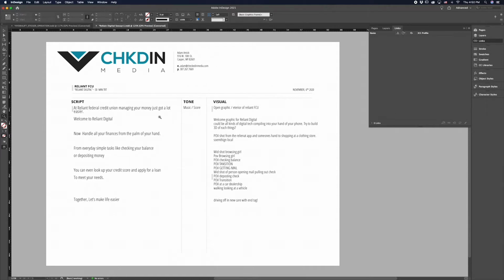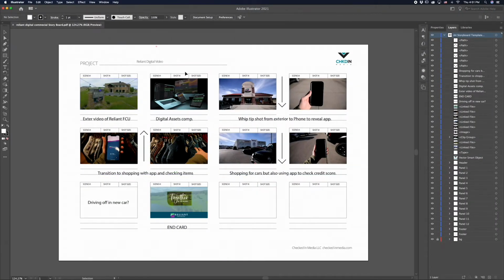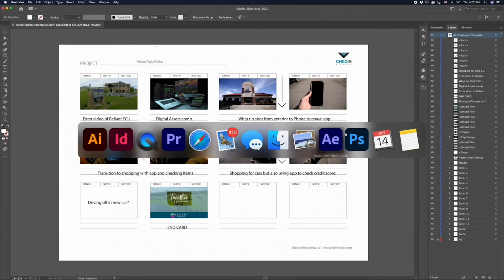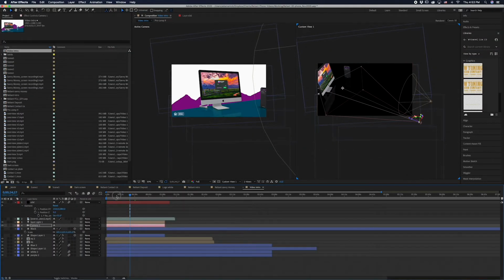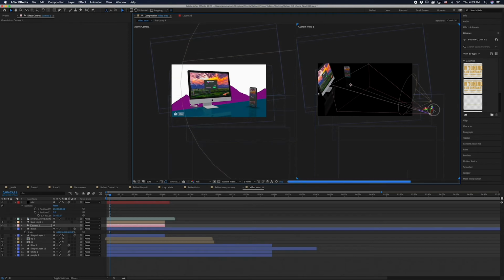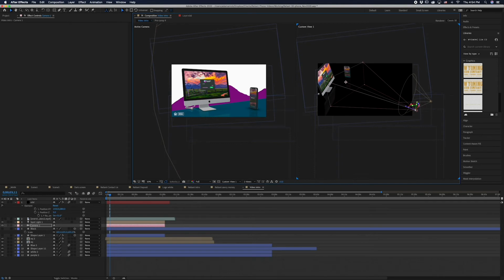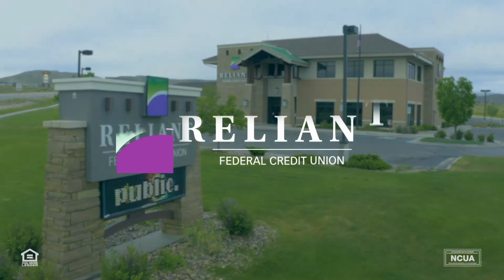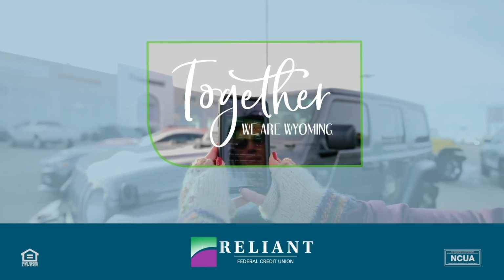Video Editing with Adobe Premiere Pro for Commercial Work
I'm Adam Amick and I'm a video editing and have been for a very long time. Im blessed to own my own small business producing content for companies and individuals! I truly feel that video production is just that, a production. Most people draw a conclusion that a photographer is also a videographer and that's just not true. This work is a serious production and I want to walk you through some of my processes. This video is a generic over view and it truly just shows some of the software I'm using and how I'm integrating that software in my production.